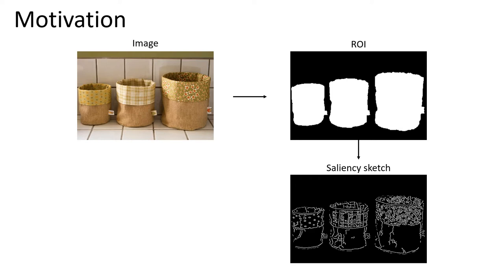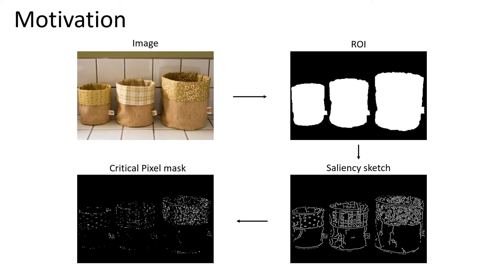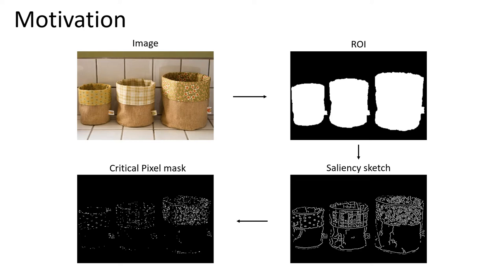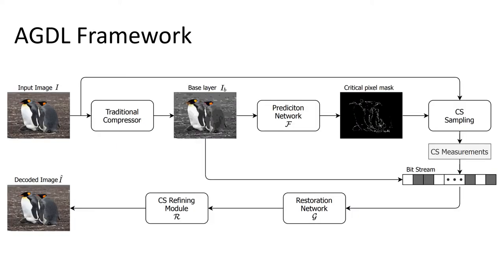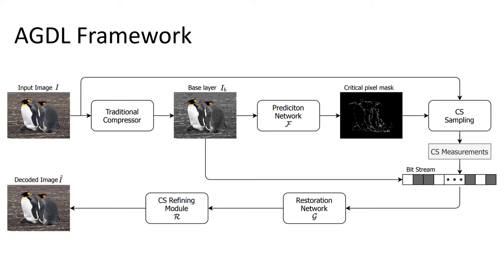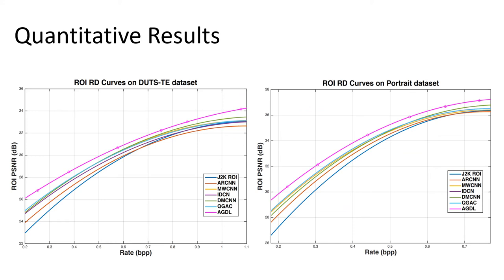[CVPR2021] Attention-guided Image Compression by Deep Reconstruction of Compressive Sensed Skeleton